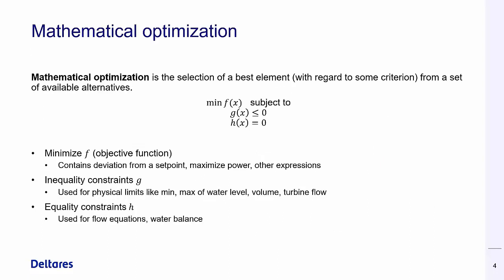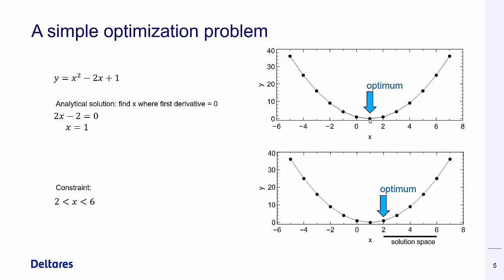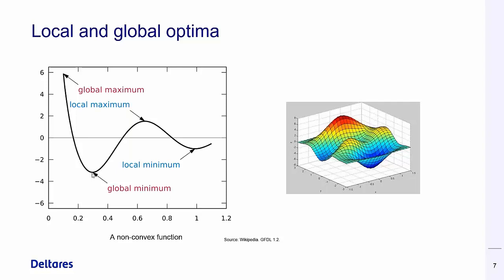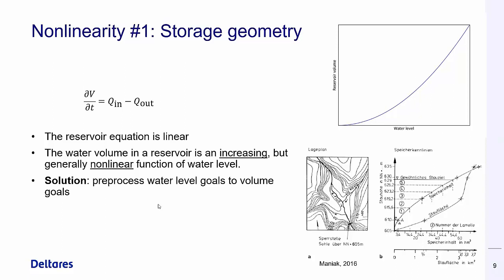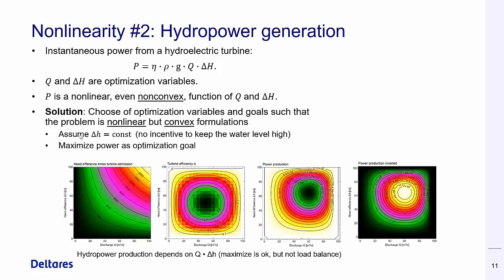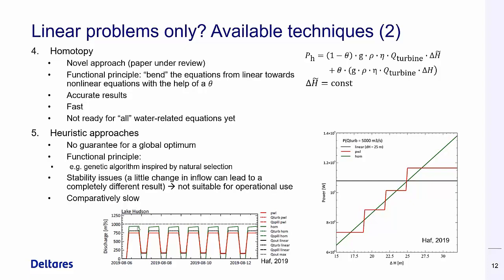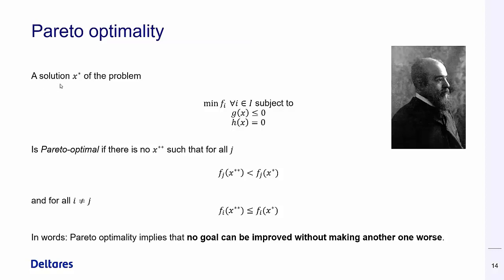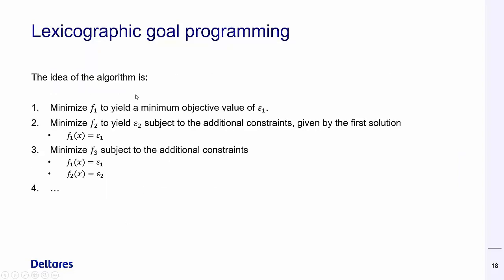RTC Tools Optimization